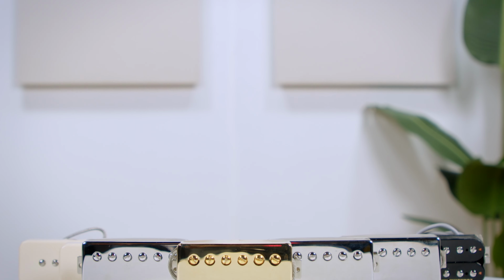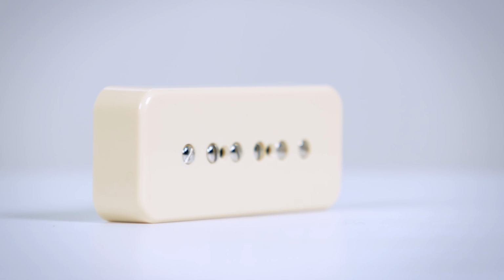Gibson’s Jared Brandon on New Pickups, Kirk Hammett Signature & More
Shop, hear sound samples, and get a detailed look at each of Gibson’s latest pickups with our inSync piece

Sweetwater’s maestro of melody, Don Carr, was recently joined by Gibson pickup designer Jared Brandon to talk shop about the company’s latest aural offerings, including Underwounds, Custombuckers, P-90s, Kirk Hammett’s signature Greenybuckers, and plenty more. Tune in to see what Gibson’s got in store!